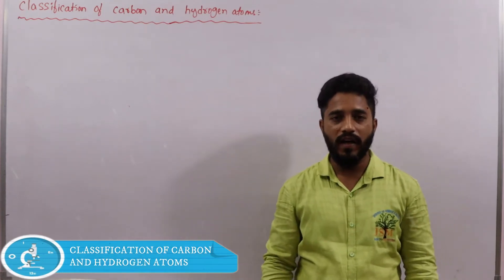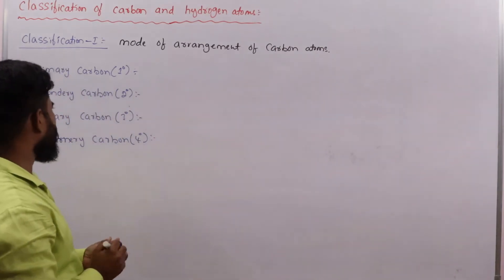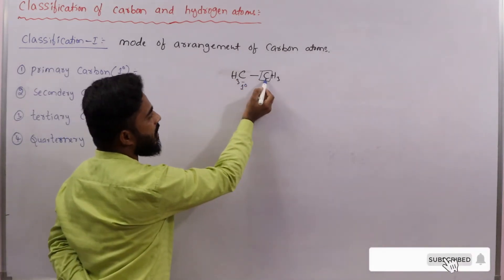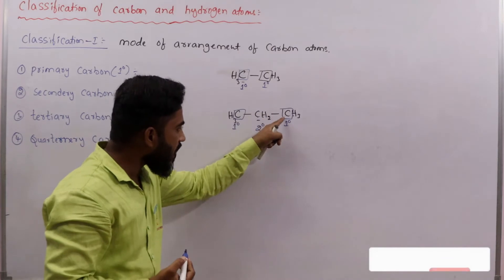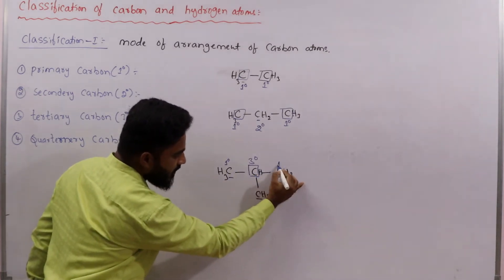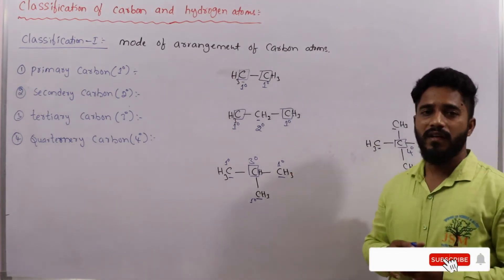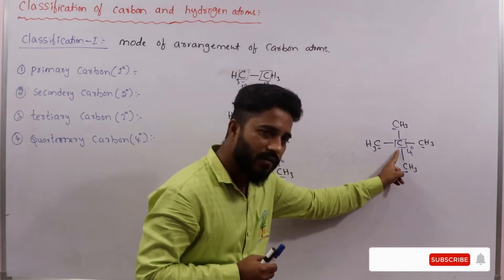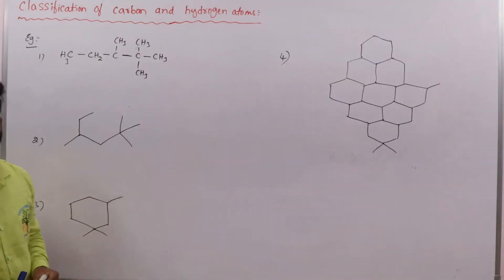Classification of Carbon and Hydrogen Atoms(Organic Chemistry Basics)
In this video classification of Carbon atom as primary, secondary, tertiary and quaternary and Hydrogen atom as primary, secondary and tertiary is explained with examples in simple way